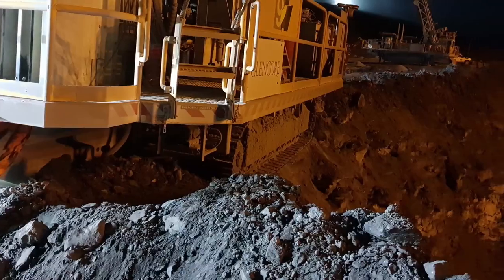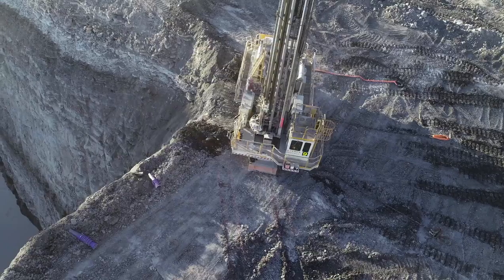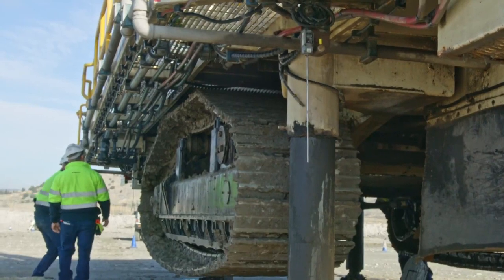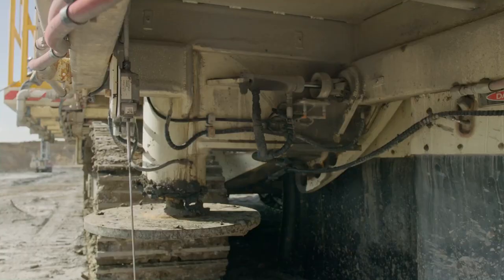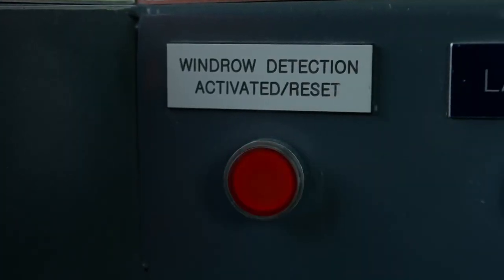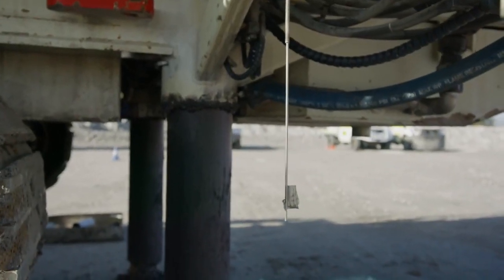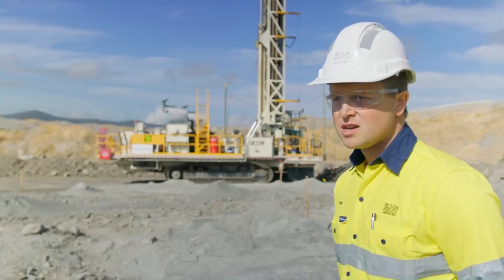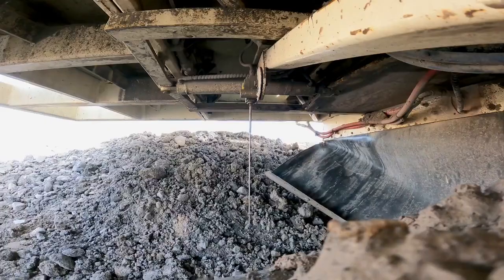Glencore Australia: Bulga - Windrow Detection System [2022 HSEC FINALIST]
Windrows are long ridges of loose material used on mine sites as a barrier system alongside mine roadways.

Back in June 2018 at Bulga Open Cut mine in the Hunter Valley, a drill rig climbed up a windrow on the pattern it was drilling and was fortunate to stop before what could have been a fatal incident.
The team there then set out to develop a safety solution to minimise further risk, designing and developing an engineering solution that involves ‘wands’ hanging down on each corner of the drill.

When moved in any direction, they trigger a fail-safe proximity switch linked to the drill's emergency stop circuit. A simple, but vital safety stop.

Following the success of this solution, all drill rigs across Glencore’s open-cut mines in Australia have had the safety modification installed.

Watch this video to learn more about the solution, which has been selected as a finalist in the Safety category at this year’s NSW Mining Health, Safety, Environment and Community Awards.